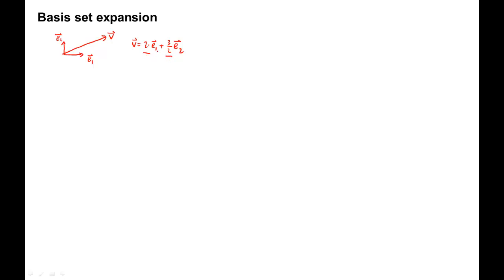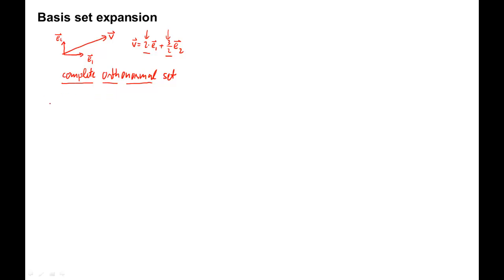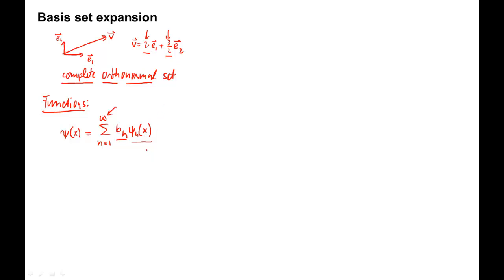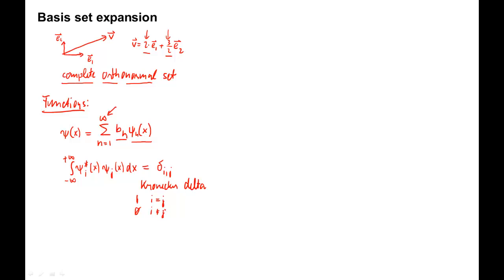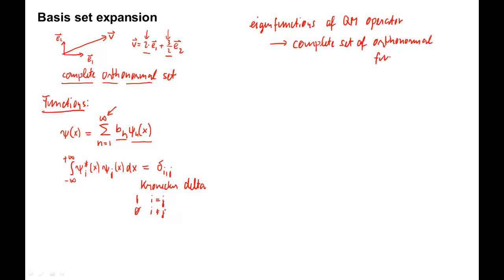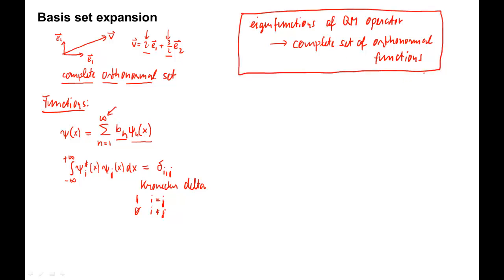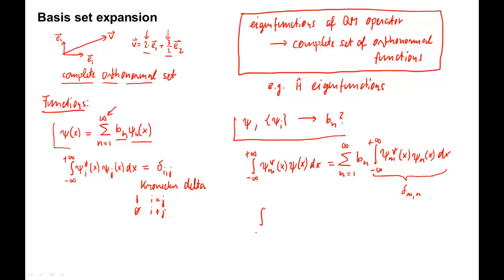455: Basis set expansion